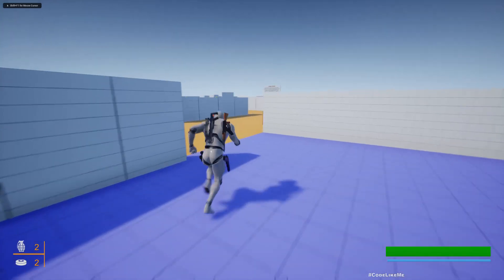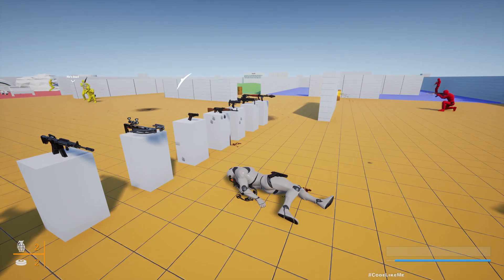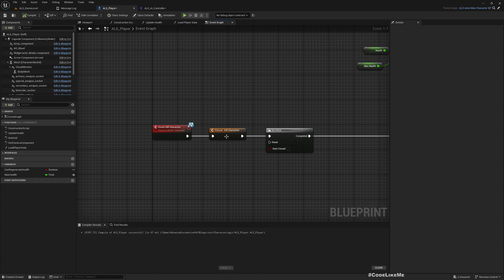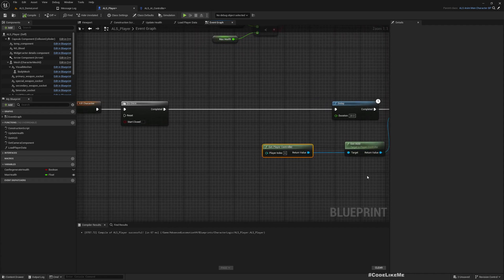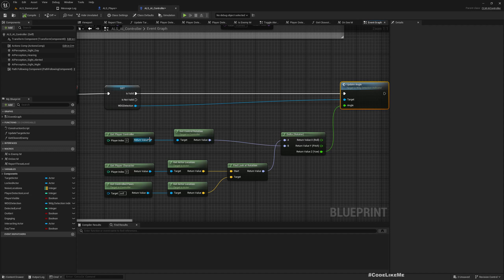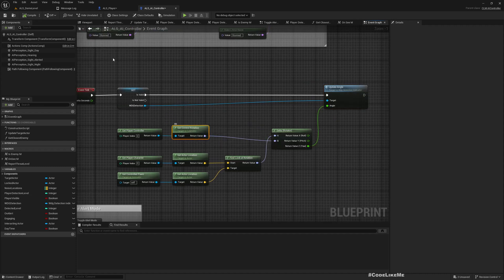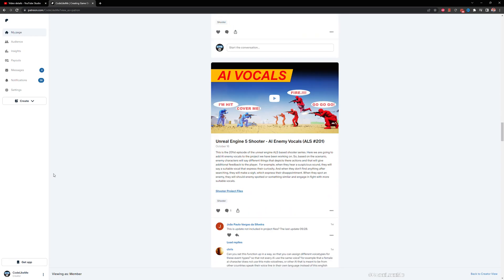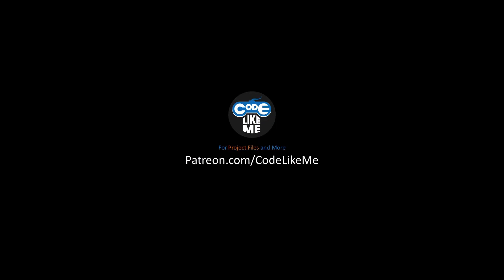Unreal Engine 5 Shooter - Disable Inputs after Death (ALS #204)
This is the 204th episode of the unreal engine ALS based shooter series. In this episode, we are going to work on an issue we are having after player is killed. When the player is killed, there is a small time window until the retry screen appears. And until then, the inputs on character works. Because of that, if player press jump button, character will stand up from death. We are going to fix this issue by disabling player inputs on player character after death. But we will not disable inputs such as pause game button.